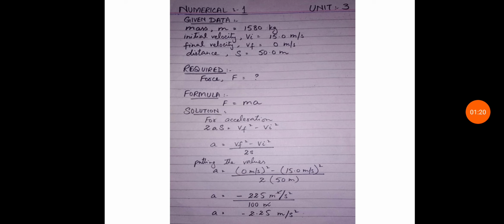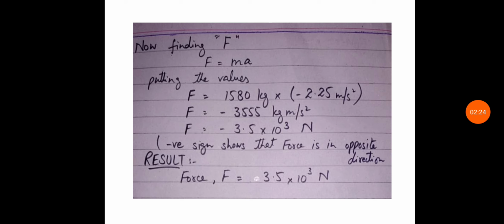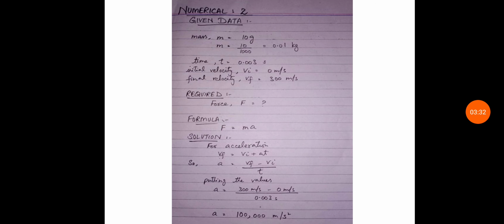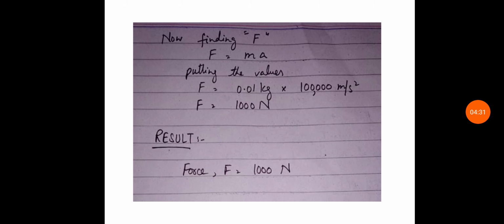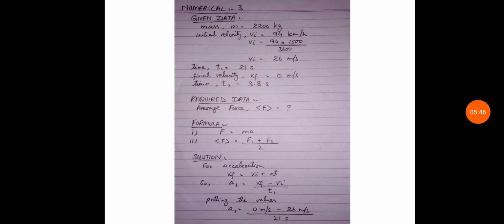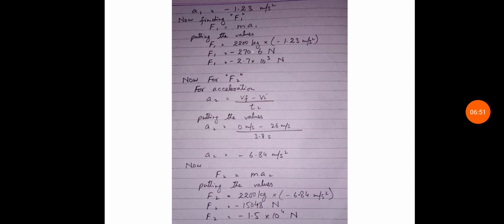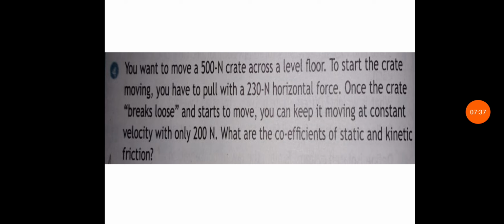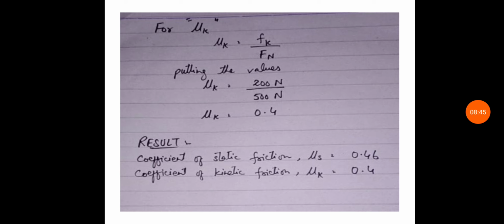Class VIII Physics (18-01-2021)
Unit 3
NUMERICAL: "1- 4"